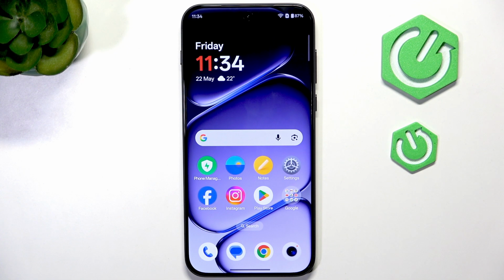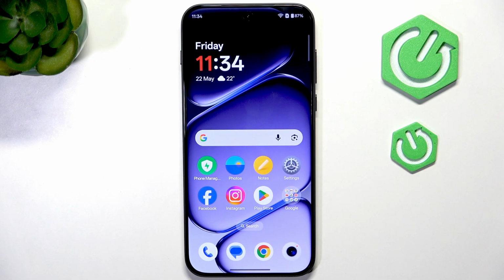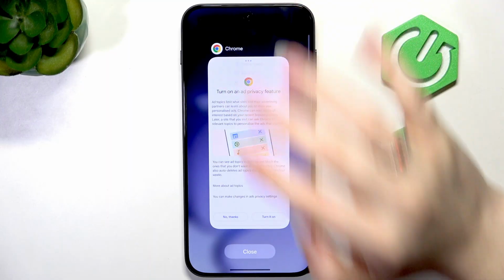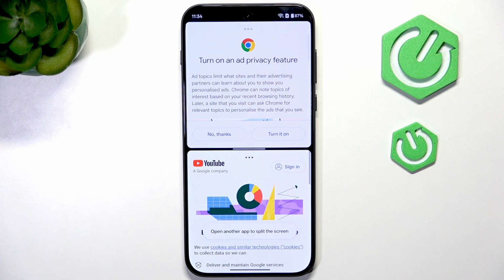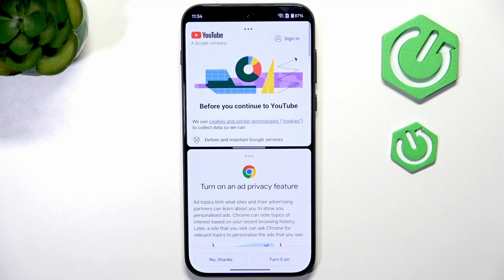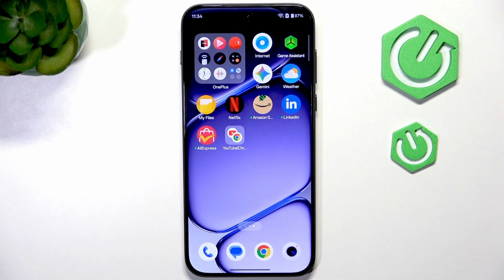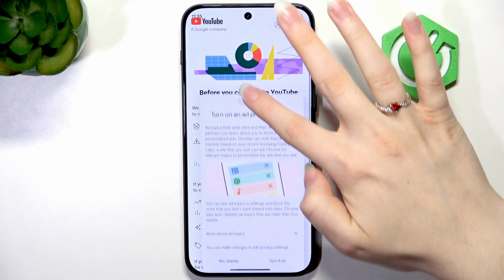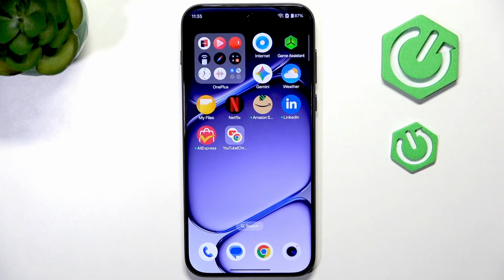How to Use Split Screen Multitasking on OnePlus Nord 6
In this short clear video you will learn how to use split screen multitasking on the OnePlus Nord 6. I show each step: choose the first app, open recent apps, tap the app icon, select Split screen, then pick the second app. You’ll also see how to resize the split, swap app positions, save an app pair to the home screen as a group, and turn an app into a floating window for quick access. These tips make multitasking easier for browsing, messaging, and productivity on OnePlus Nord 6.

How to use split screen on OnePlus Nord 6?
How to save a split screen app pair on OnePlus Nord 6?
How to open a floating window on OnePlus Nord 6?

0:00 Intro
0:06 Choose first app & open Recent apps
0:12 Tap app icon and select Split screen
0:24 Pick second app and enter split view
0:34 Resize split and swap apps
0:38 Save app pair to Home screen
0:42 Use floating window and close it
0:50 Outro & subscribe